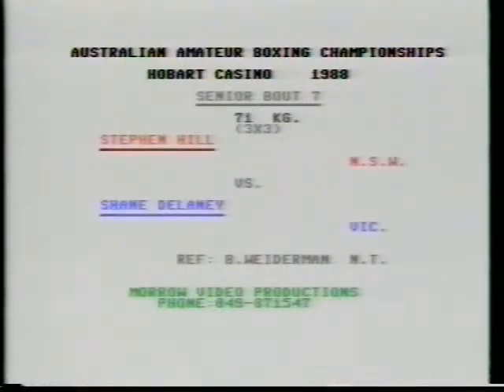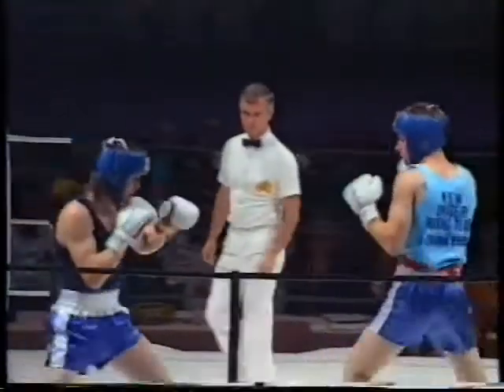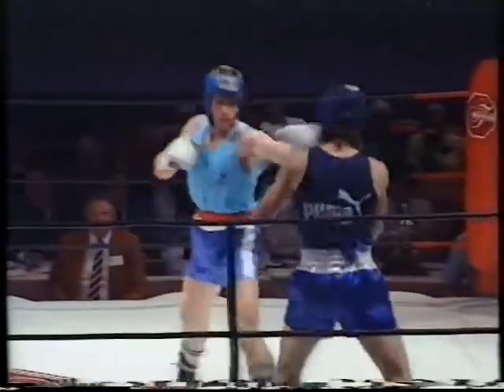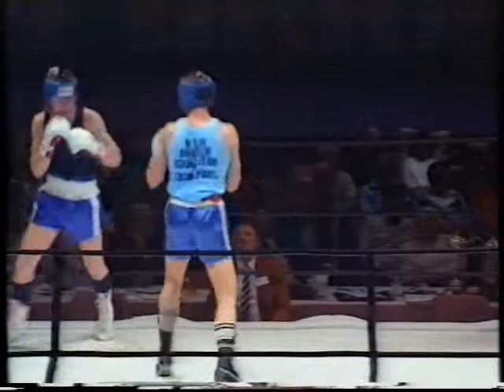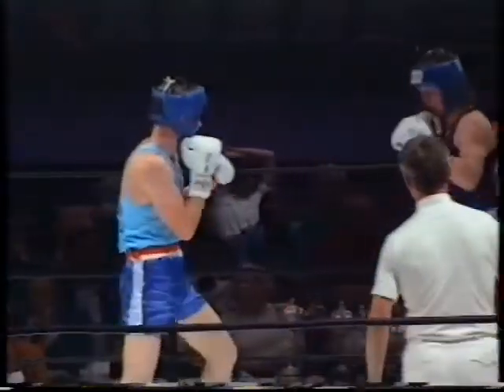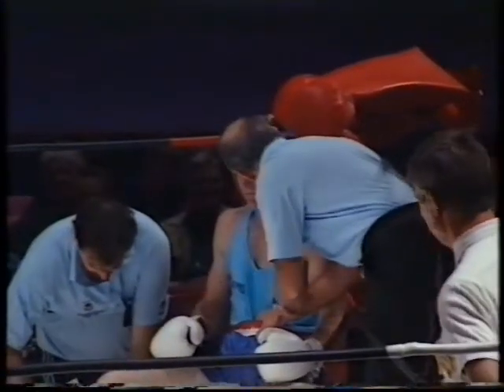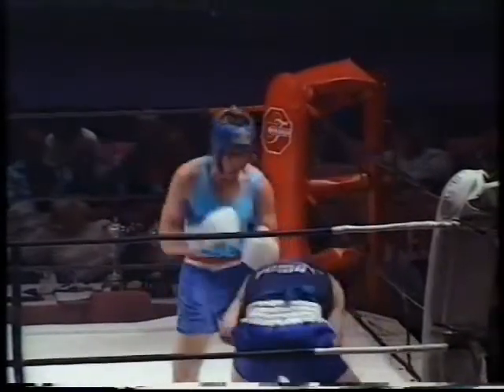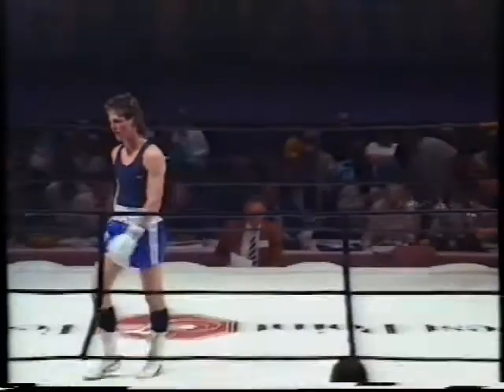71Kg EO Stephen Hill NSW Vs Shane Delaney VIC 1988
Australian Amateur Boxing Championships , Hobart Casino 1988